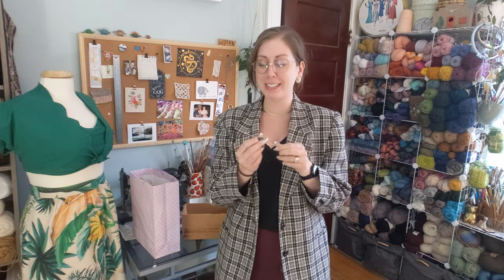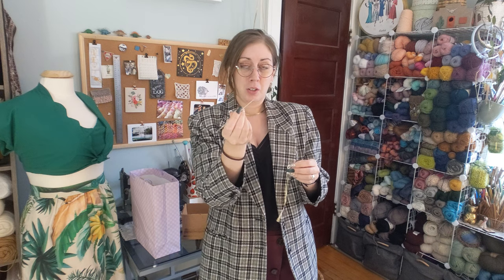Vintage Sewing THRIFT HAUL - Unboxing Antique Store Knitting and Sewing Supplies Thrift Shopping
A little Mini Thrift Haul of vintage knitting and sewing supplies! Summary of recent vintage acquisitions followed by unboxing of a vintage sewing case.